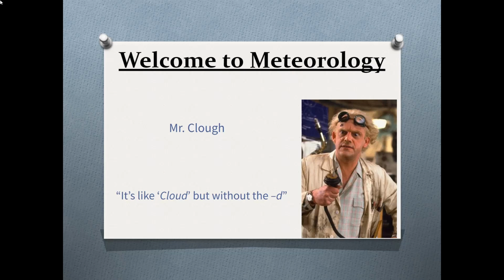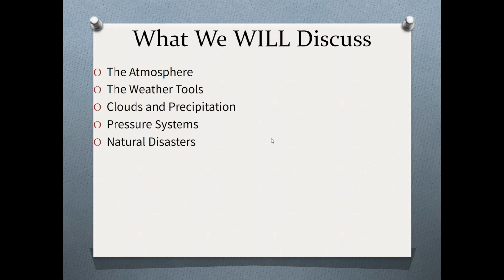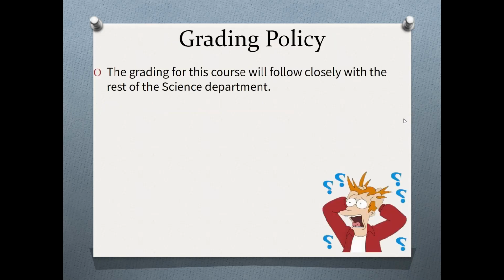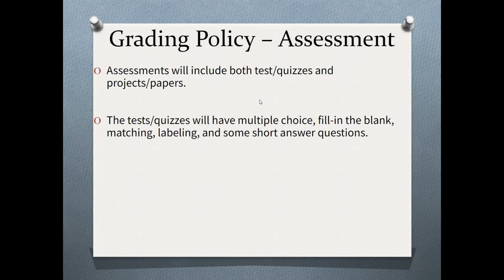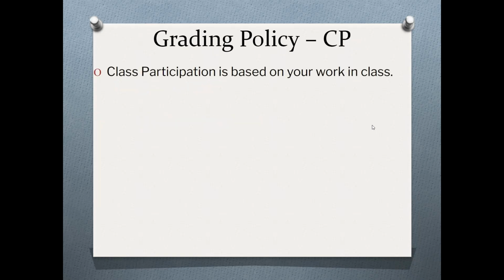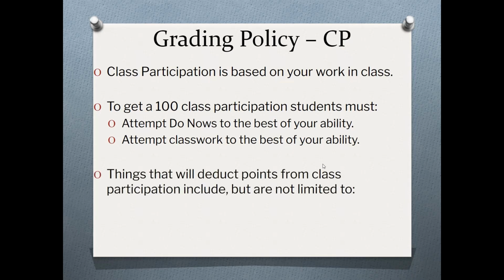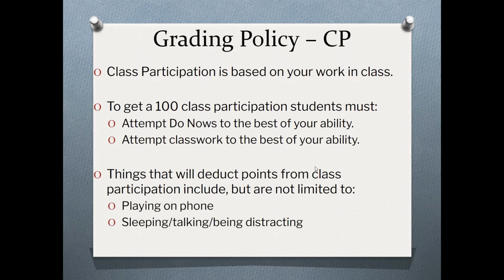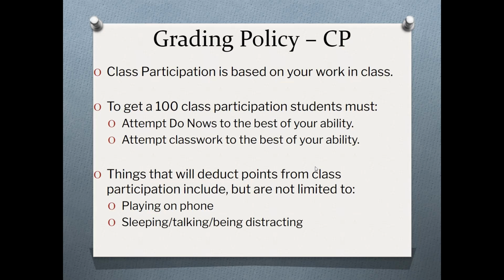Meet the Teacher - Meteorology